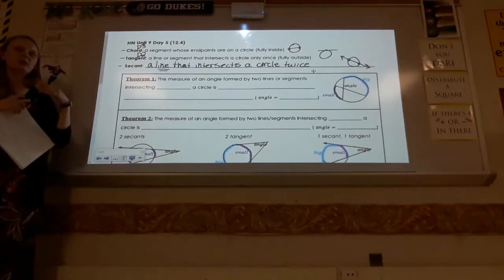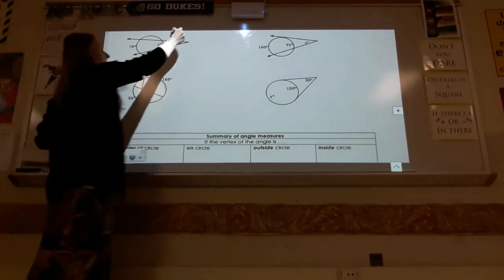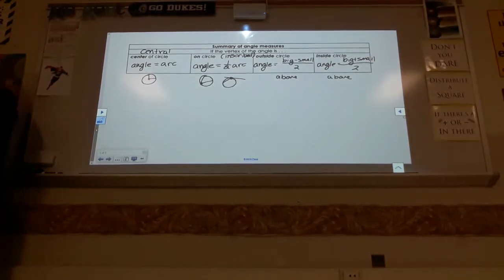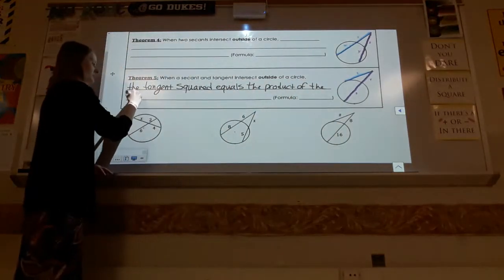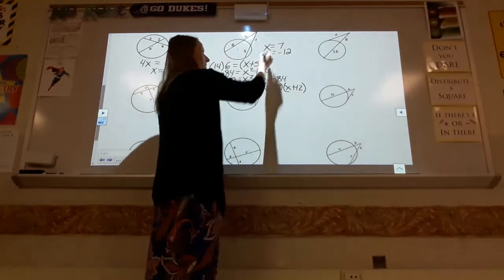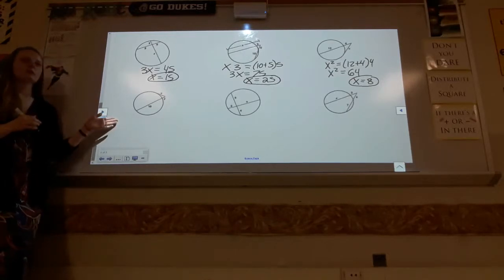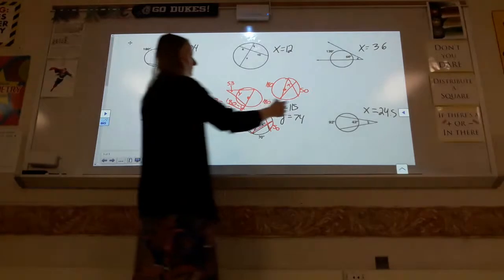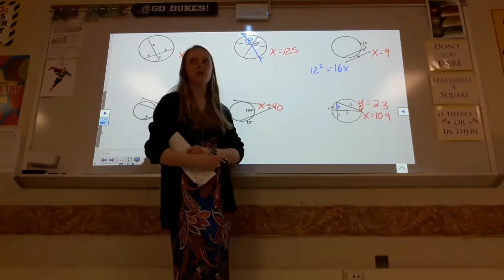Geo HN Unit 9 Day 5 (Kent 1819)